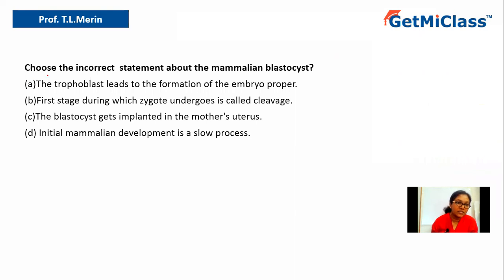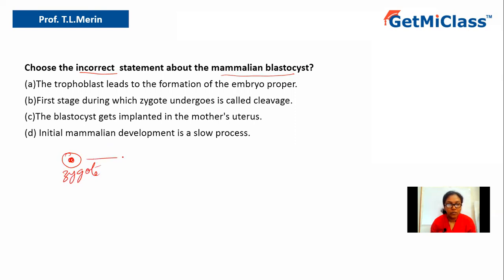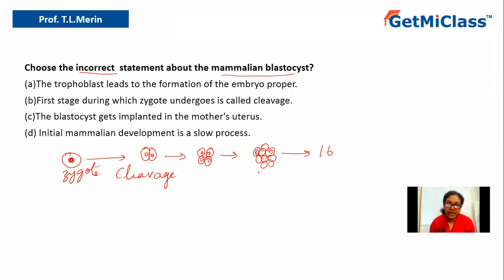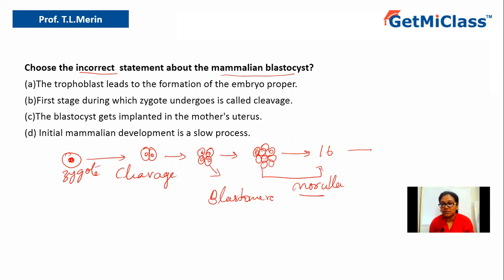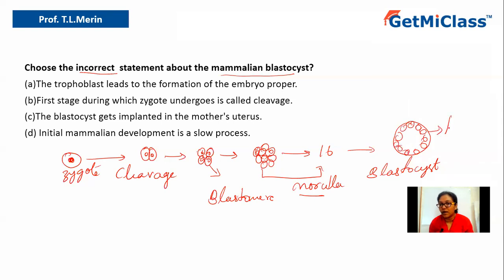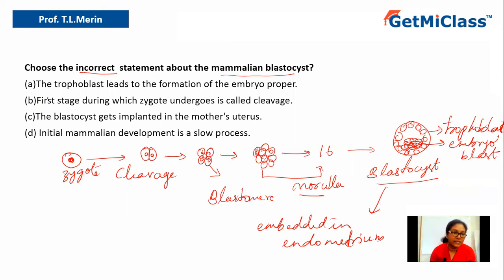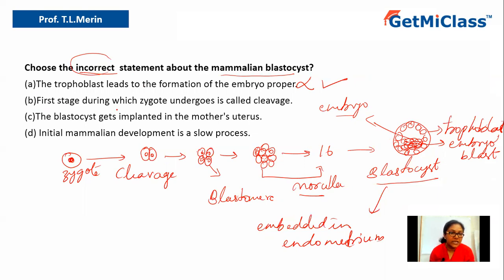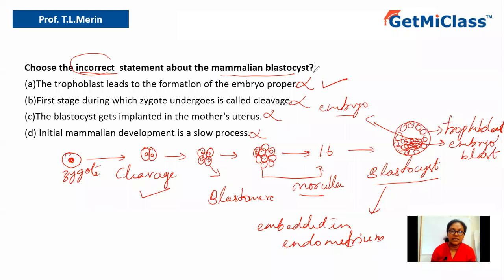Debunking Blastocyst Myth Mammals NEET 12th Biology Human Reproduction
The correct answer is (d), as initial mammalian development is actually a rapid process, with embryonic development occurring relatively quickly.